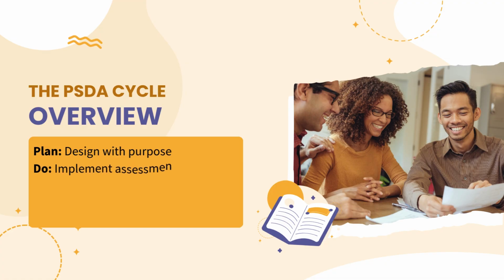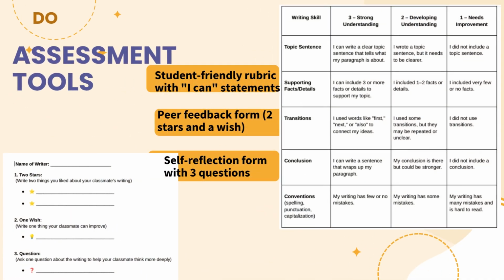Designing Learner Centered Assessments with the PDSA Cycle